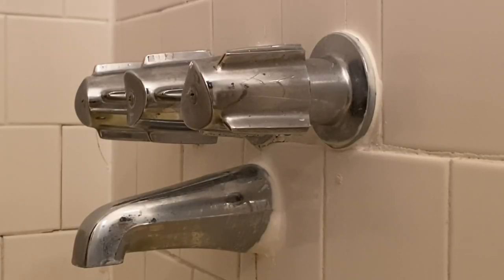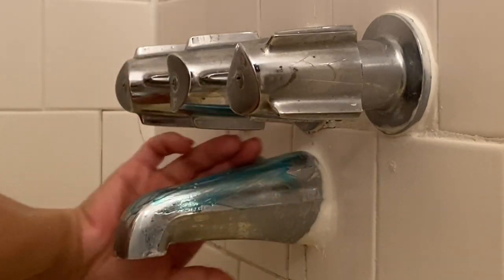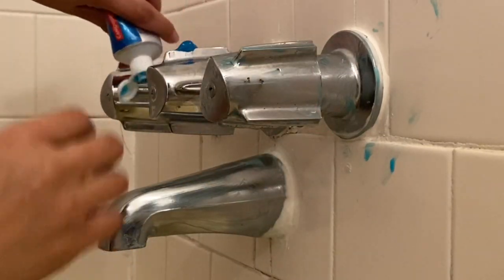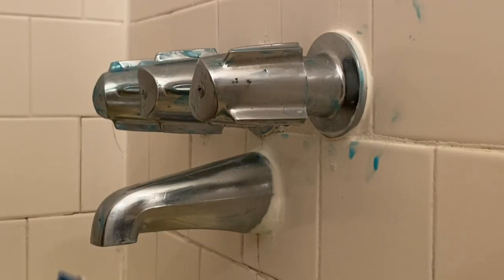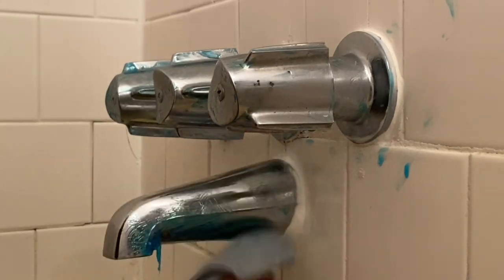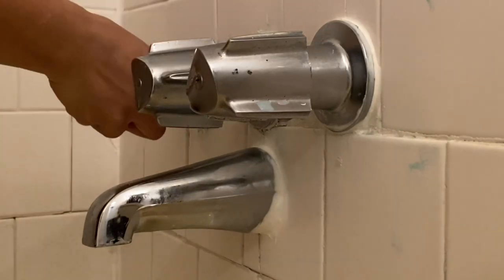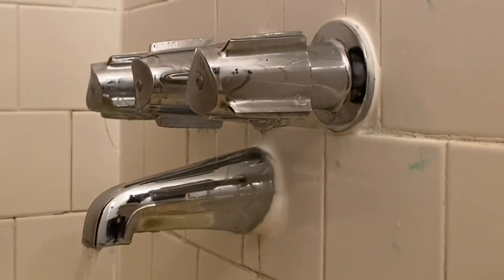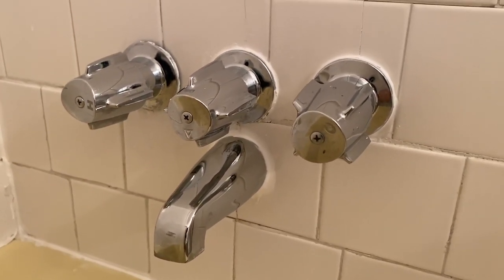HOW TO CLEAN FAUCET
This is what I do to clean our faucet. It’s easy and safe way of cleaning.